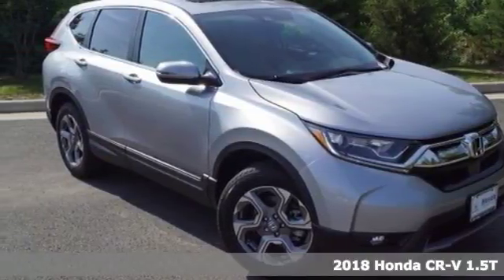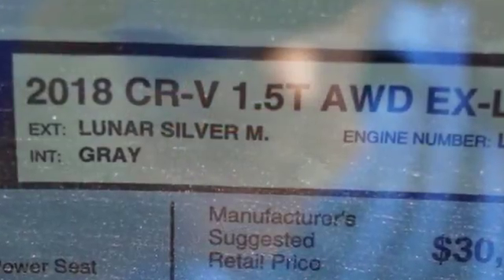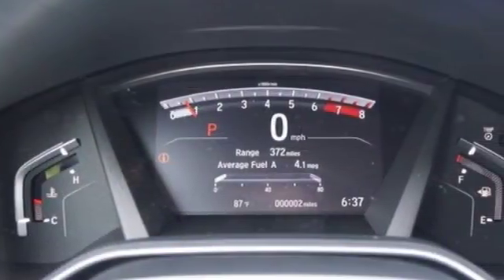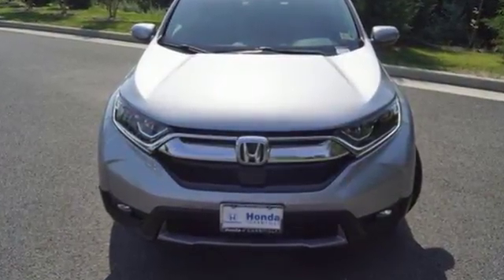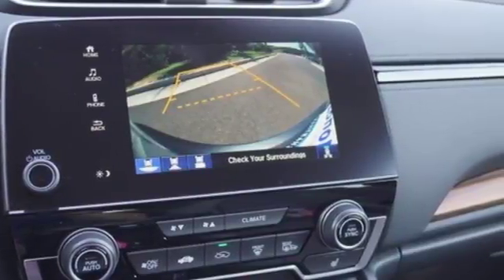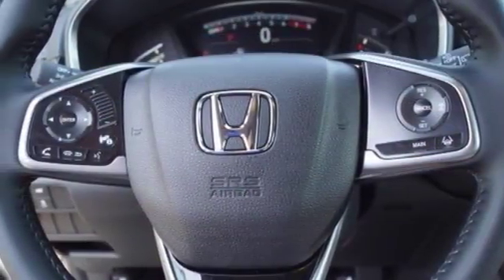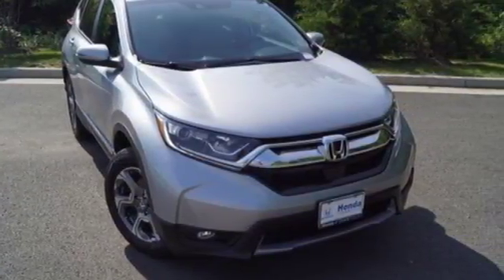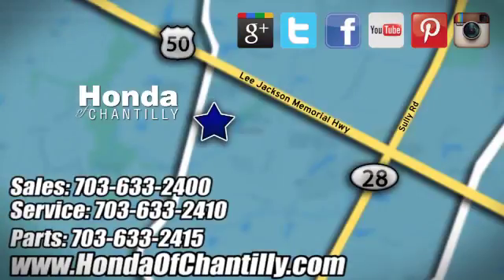New 2018 Honda CR-V 1.5T Washington DC MD Chantilly, DC HCJE063709 - SOLD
Year: 2018
Make: Honda
Model: CR-V 1.5T
Trim: EX-L
Engine: 1.5L I4 DOHC 16V
Transmission: CVT
Color: Silver
Interior: Gray
Stock #: HCJE063709
VIN: 7FARW2H83JE063709
Lunar Silver Metallic 2018 Honda CR-V 1.5T EX-L AWD CVT 1.5L I4 DOHC 16V ABS brakes, Compass, Electronic Stability Control, Front dual zone A/C, Heated door mirrors, Heated Front Bucket Seats, Heated front seats, Illuminated entry, Leather Seat Trim, Low tire pressure warning, Power Liftgate, Power moonroof, Remote keyless entry, Traction control.brbrRecent Arrival! 33/27 Highway/City MPG**brbrbrAll prices exclude taxes, title, license, and dealer processing fee of $699.00. Published price subject to change without notice to correct errors or omissions or in the event of inventory fluctuations. All features not on all vehicles. Vehicles shown are for illustration purposes only. MPG is based on 2017 EPA mileage ratings. Use for comparison purposes only. Your actual mileage will vary, depending on how you drive and maintain your vehicle, driving conditions, battery pack age/condition (hybrid only), and other factors.

Address:
4175 Stonecroft Boulevard